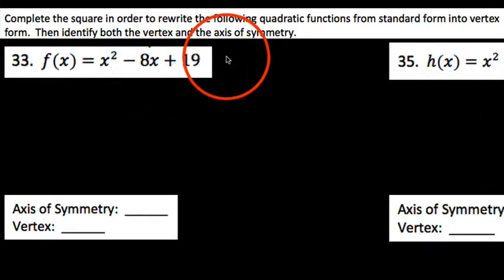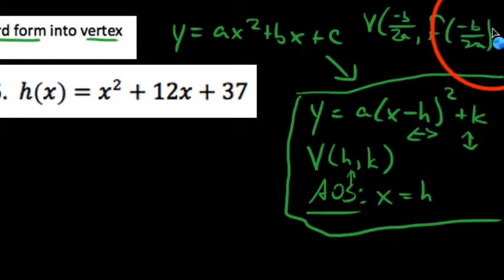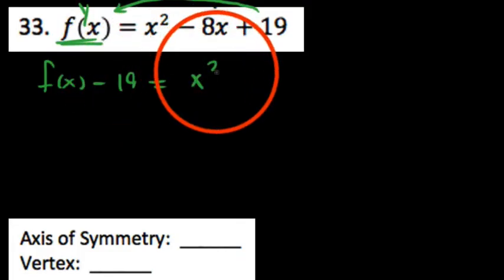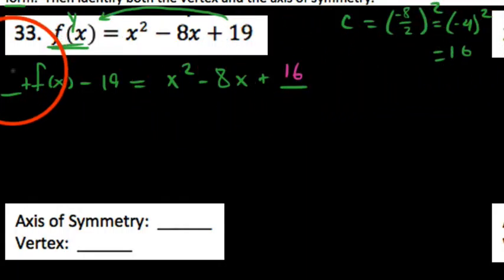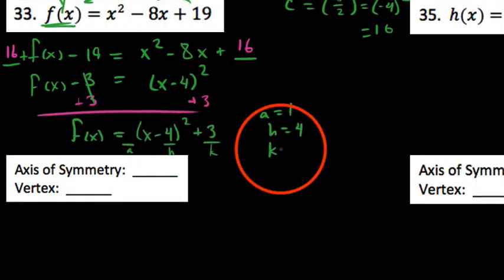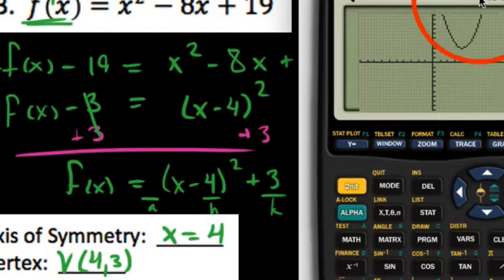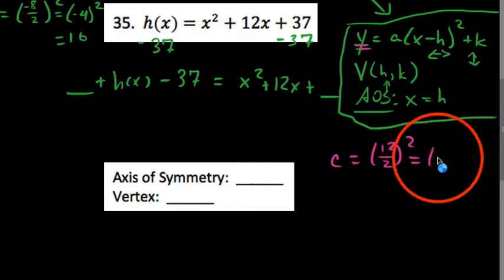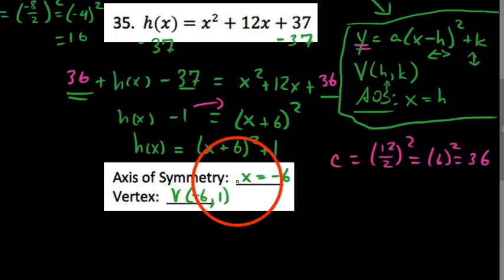HA2, Examples, 3.3.5, Rewrite into vertex form